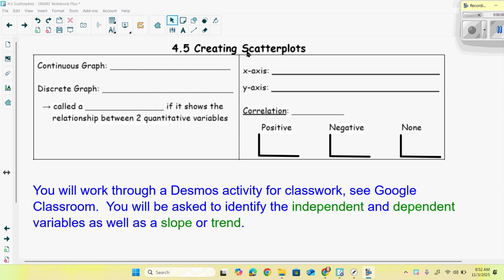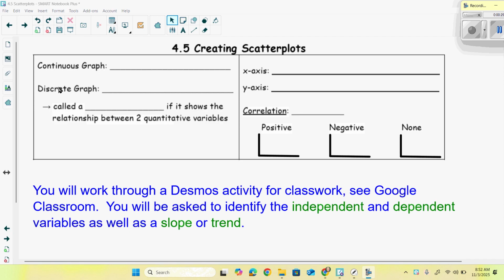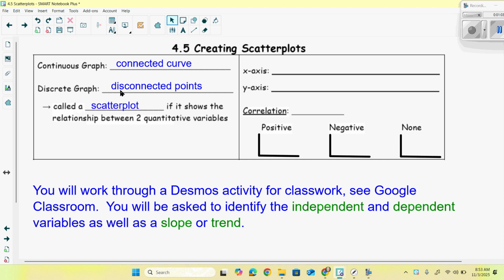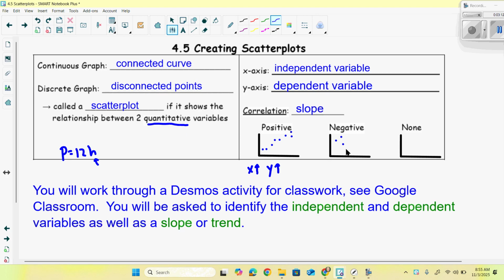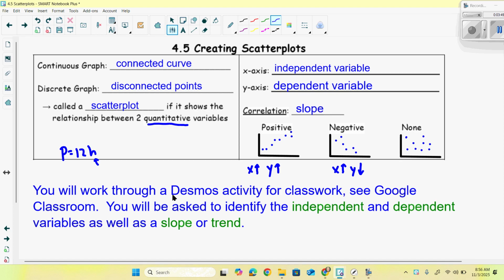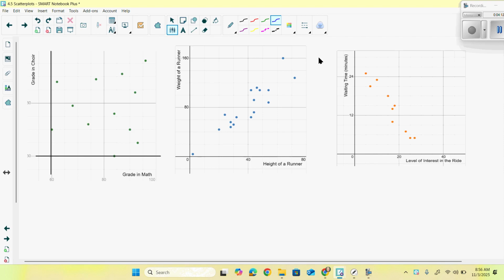4 5 Scatterplots